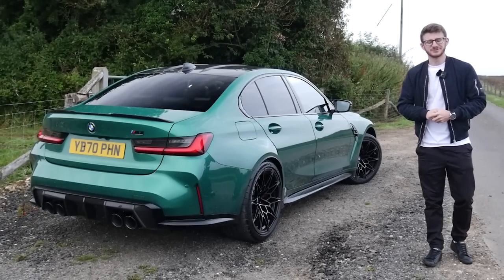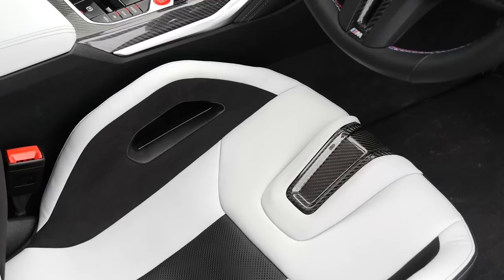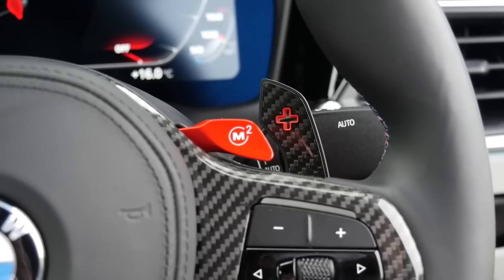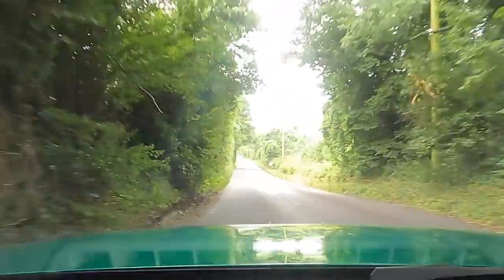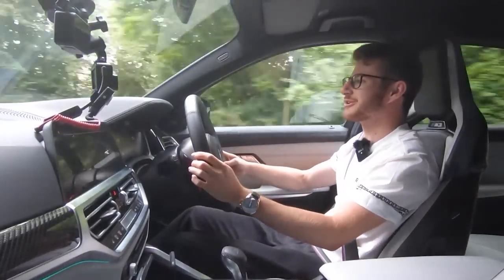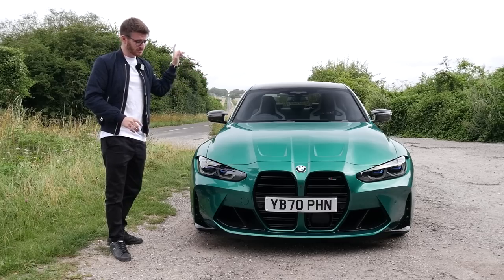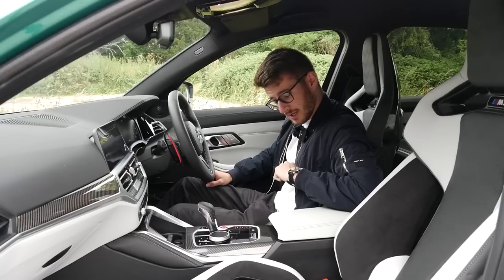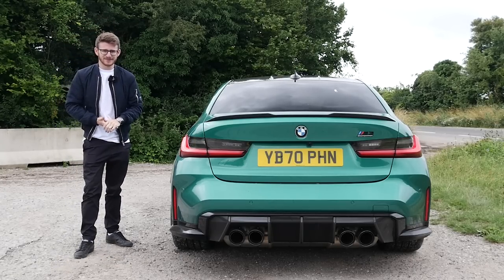BMW G80 M3 Competition: The ULTIMATE M3...But Nobody Knows It Yet!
Today you join me behind the wheel of the new 2021 G80 generation M3 Competition! Thanks to Partridge BMW for making this video possible!